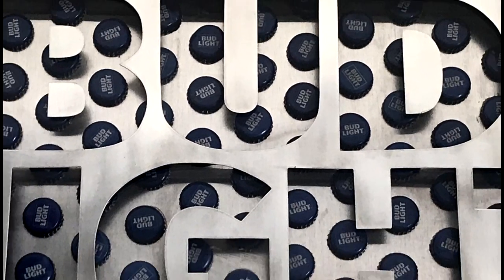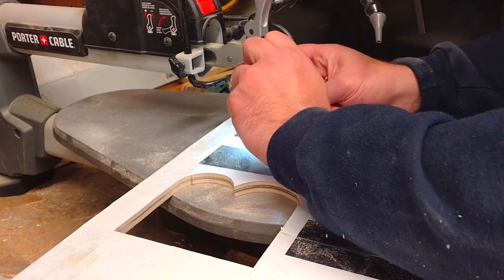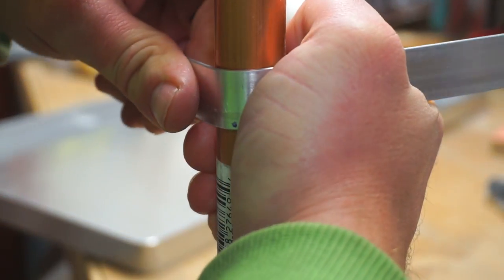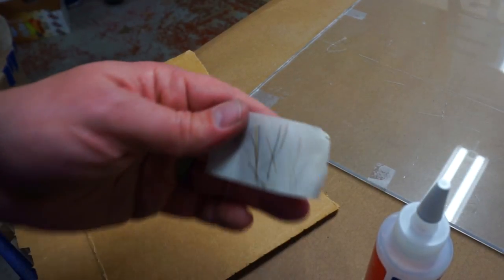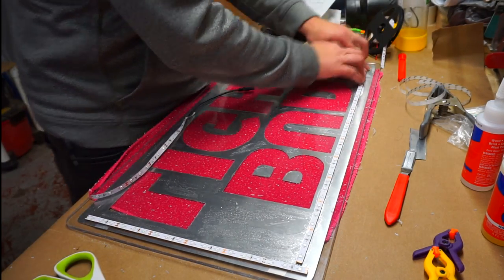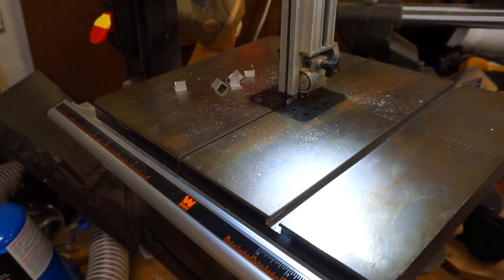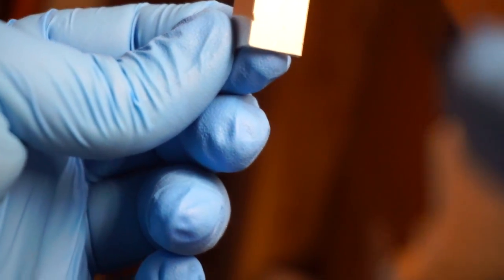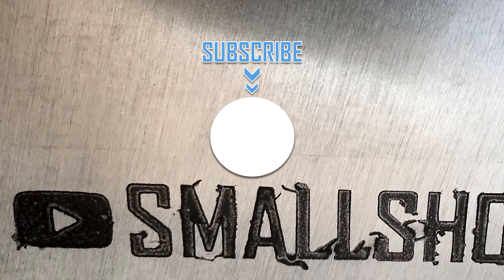DIY Neon Beer Sign Using LED Lights and Woodworking Tools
I show how I made a LED beer sign all the way from the raw materials to finished product. Neon is out of the reach for many but this is a great alternative and way more versatile. This professional looking project outlines the method for you to make whatever sign you would like like from you favorite logo or design.This whole project was made from fairly simple tools (a scroll saw, a sander, a soldering iron, and a hot glue gun).

Used in this video:
LED light strip with switch

Surebonder 735R510 High Strength Standard Glue Sticks

Surebonder Glue Gun PRO2-60

Weller Solder Iron (Not the one I have but the one I would suggest getting)

My Tools:
WEN 12" Variable Speed Drill Press
WEN 10" Band Saw
Ryobi 12" Sliding Compound Miter Saw
Porter-Cable 18" Scroll Saw
Dewalt 20" Job-Site Table Saw
Nova Comet II Lathe
Skill Router Kit
Ryobi Cordless Kit
WEN Rotary Tool
Howard Leight Impact Sport OD Electric Earmuff
Monoprice Maker Select Plus 3D Printer